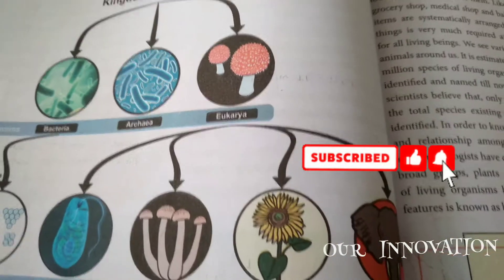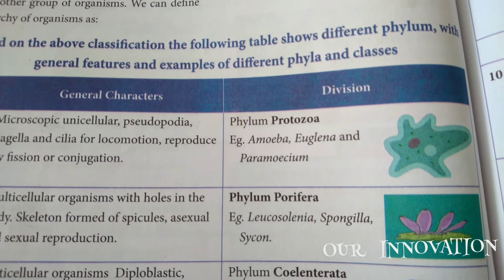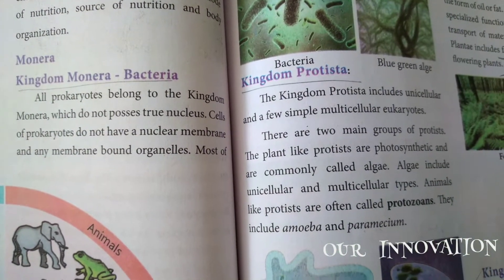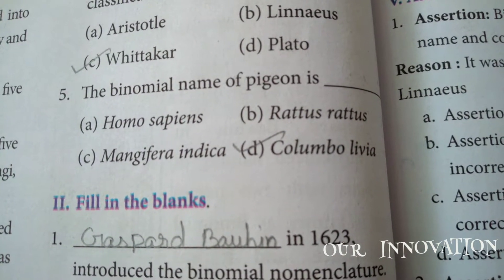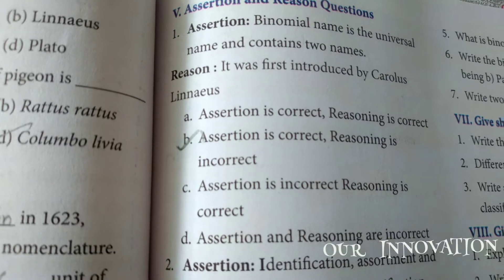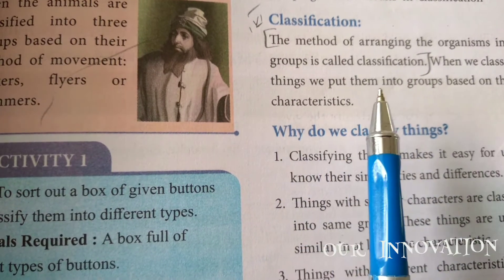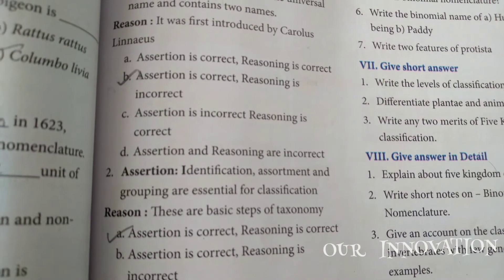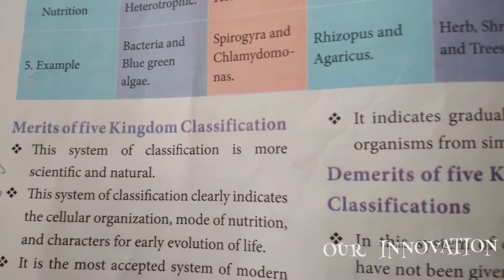7 Science : Term 2 : Unit 5 : Basis of Classification : Book Evaluation 📖